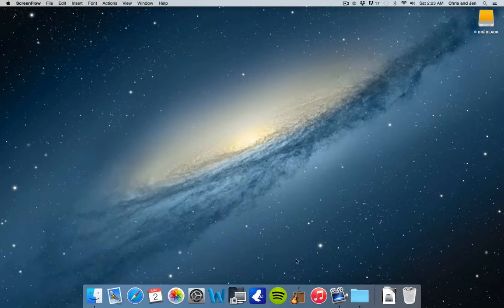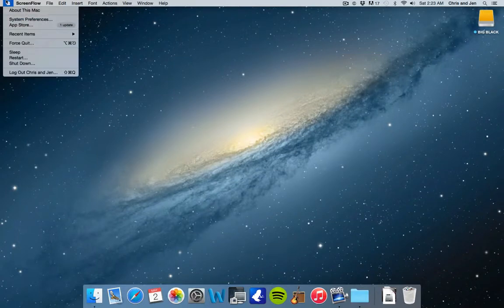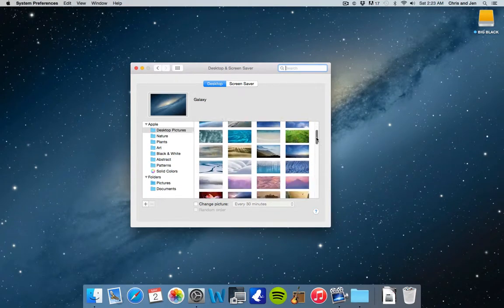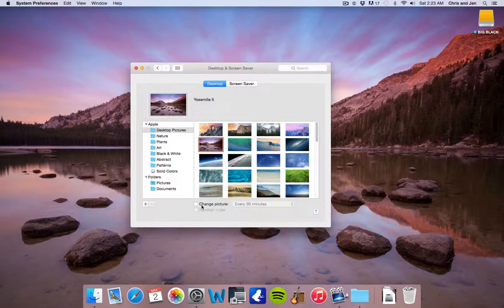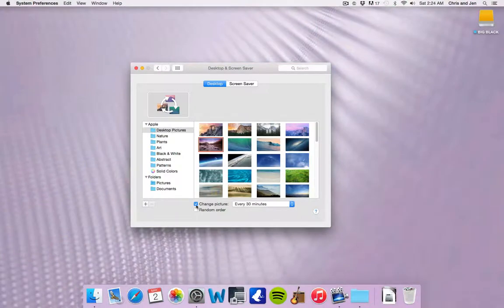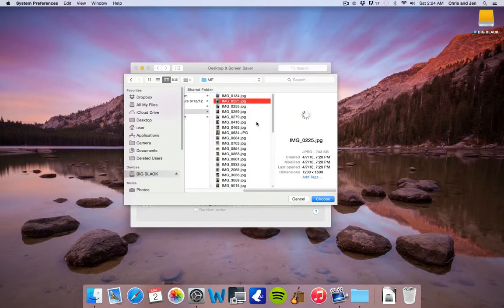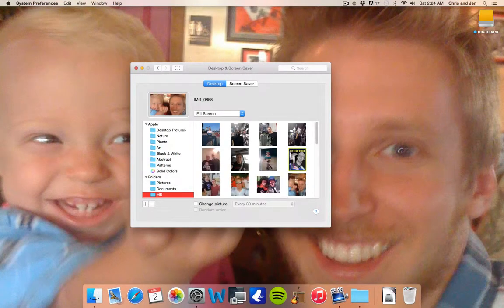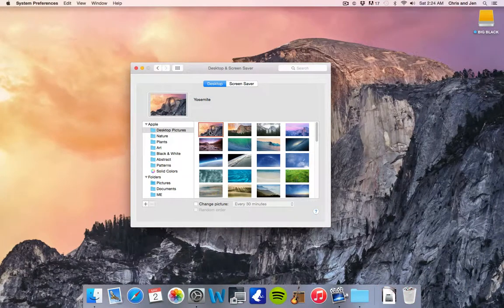How to change the wallpaper on a Mac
This is a quick tutorial video showing you how to easily change your desktop background in Mac OS X Yosemite.